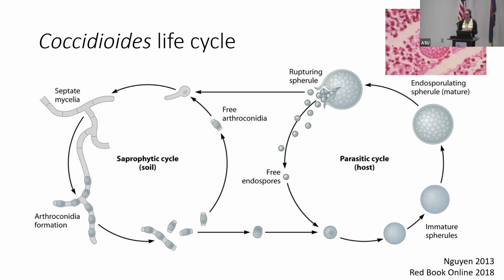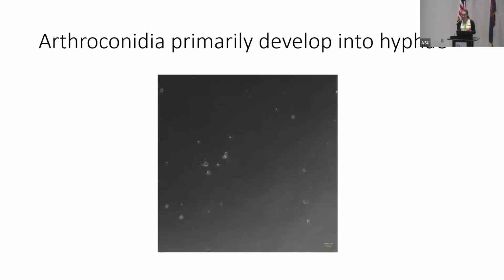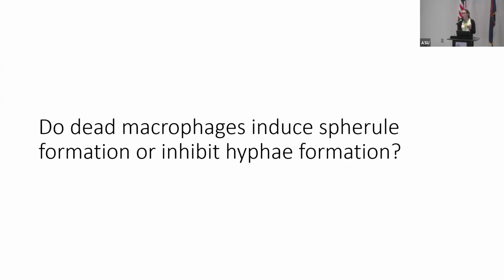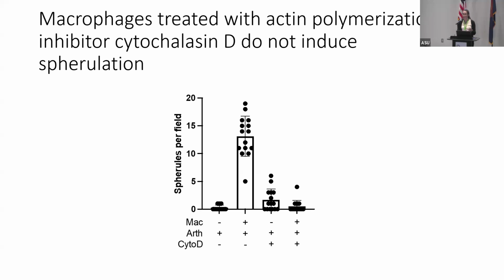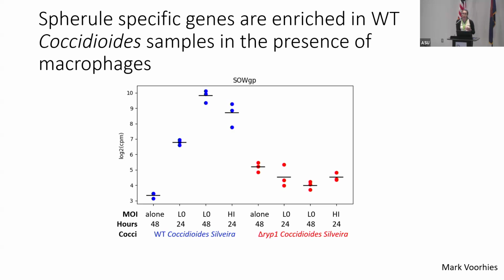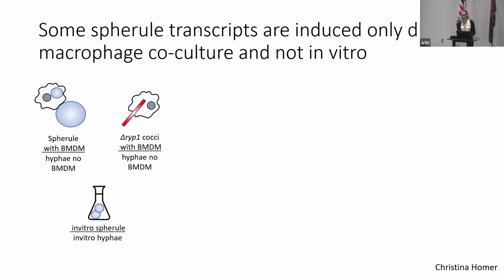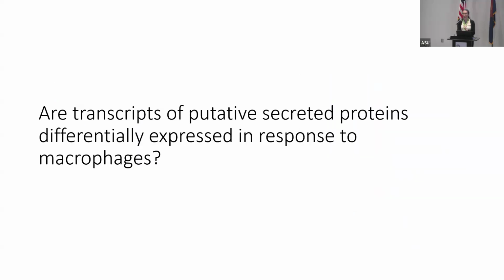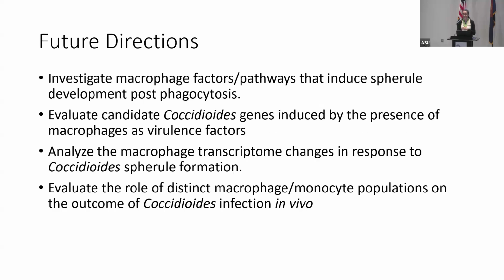Macrophages Promote the Development of Coccidioides Spores into the Parasitic Morphology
Jane Symington